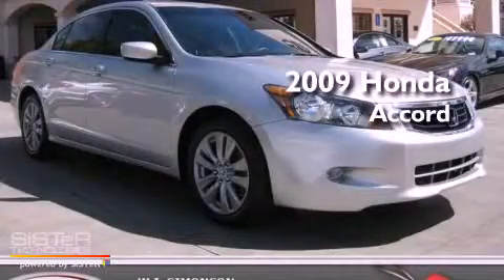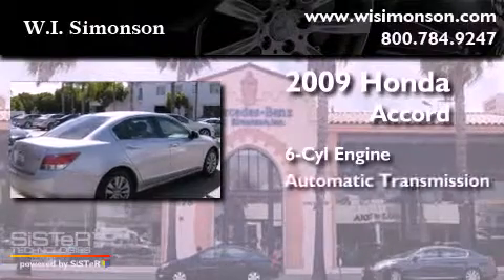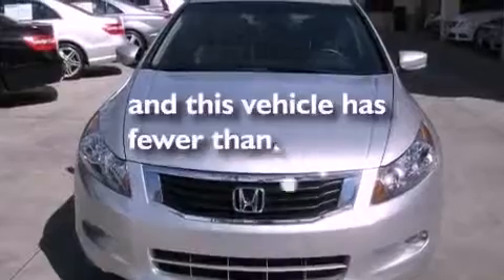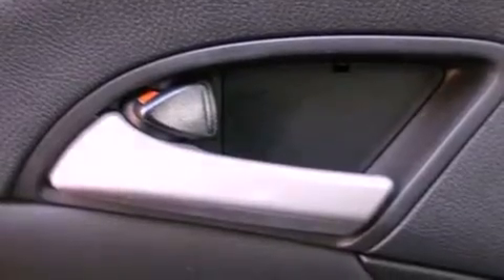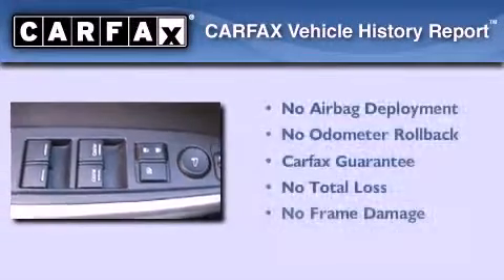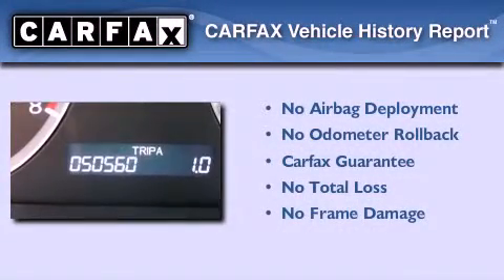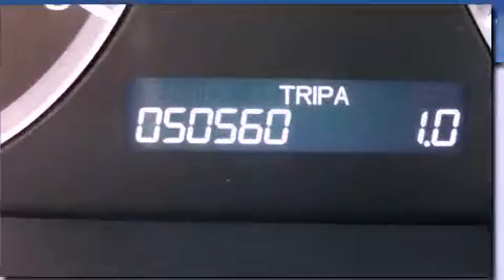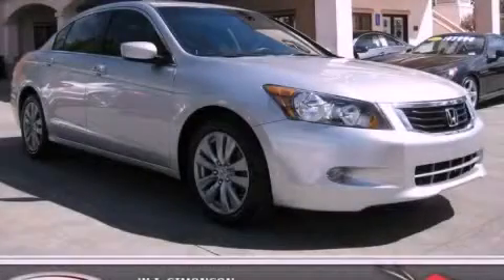2009 Honda Accord Santa Monica CA 90403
Year : 2009
 Make : Honda
 Model : Accord
 Engine : 3.5L V-6 cyl
 Trans . : Automatic
 Exterior : Silver
 Miles : 50,555
 Interior : Gray
 Stock : T9A037124

 W.I. Simonson